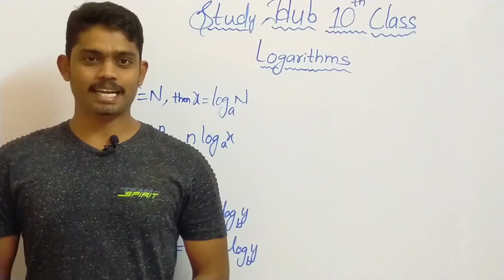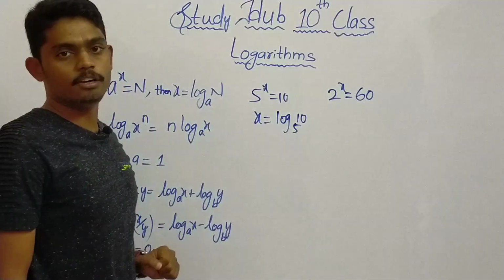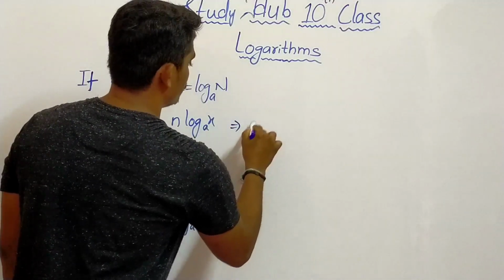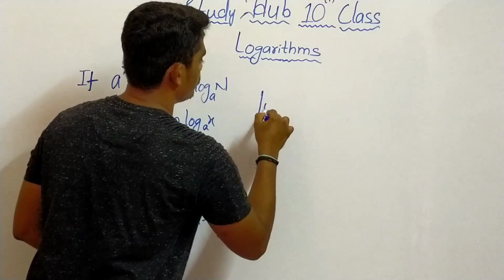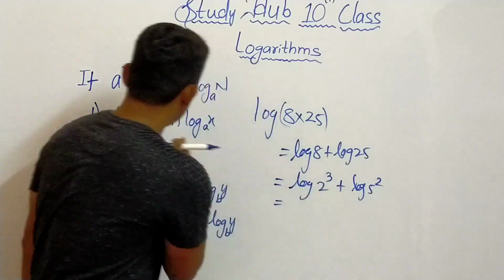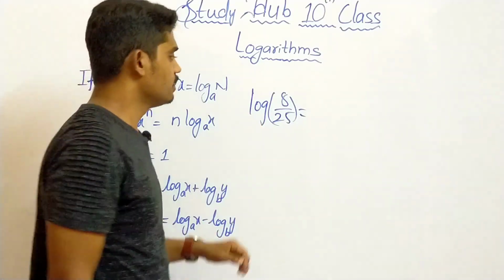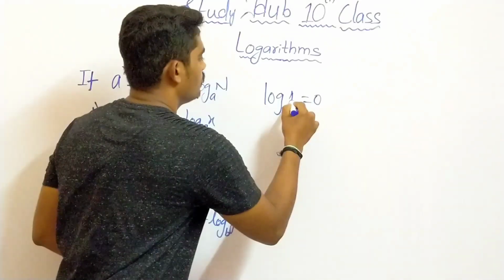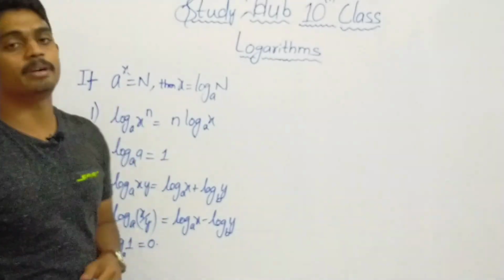Logarithms | Ncert | Cbse | Real Numbers chapter 1 - session 4 | Class 10 | Basics of Logarithms .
An overview of  Logarithms and the laws of love . Applications of logarithms .  Real Numbers chapter1 of10th class .

Explained with examples so that you can learn the laws apply them simultaneously.